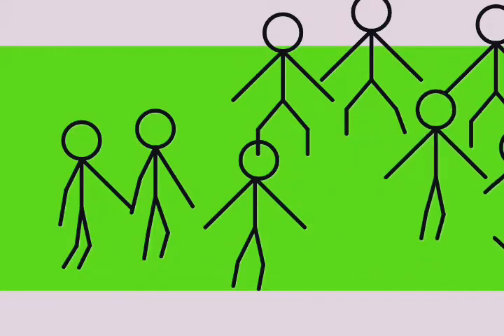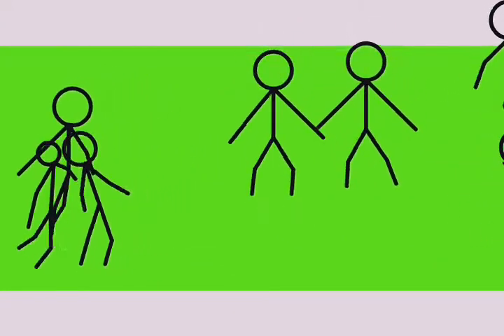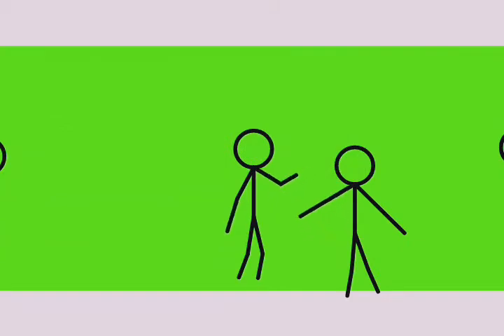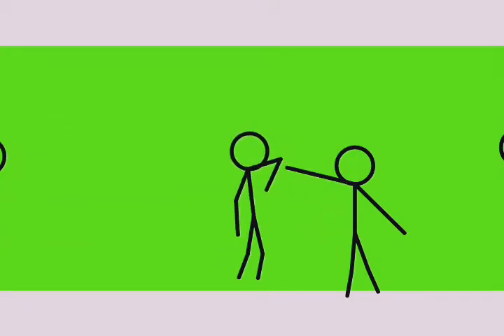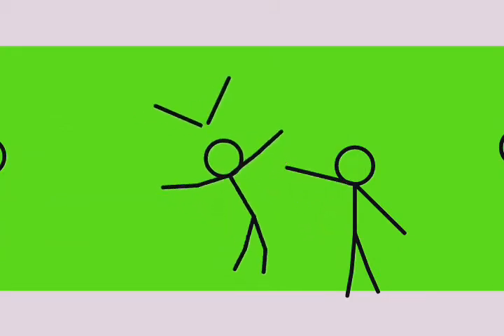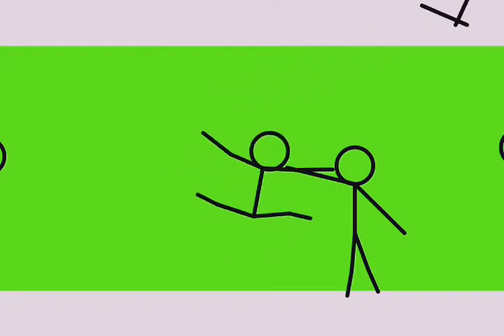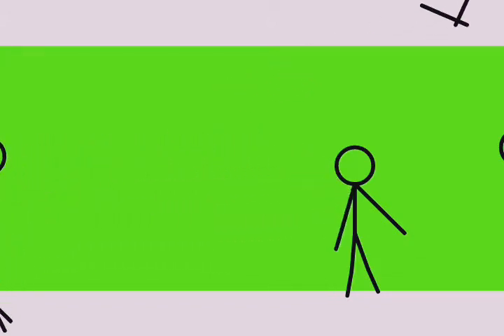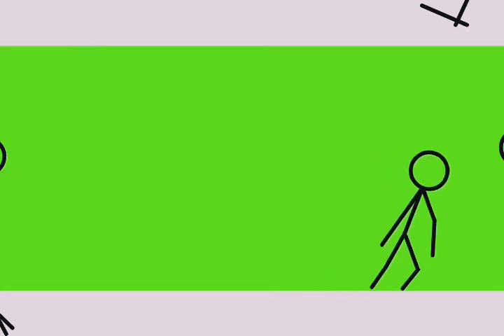Murder mystery part 1 (Edited)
So I did some Edits and Finally it's done this took a longtime but eventually it paid off

And Yes Murder mystery Part 2 is almost here be patient  I think this is the Release date

June 28th 2020 9:00 Am Eastern Standard time
Be exited because it's time to solve a Boney mystery